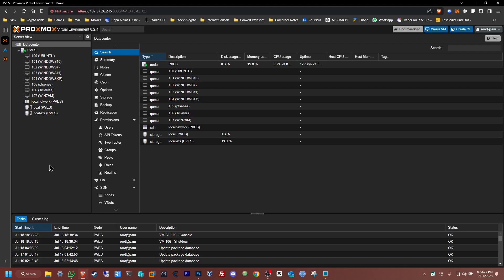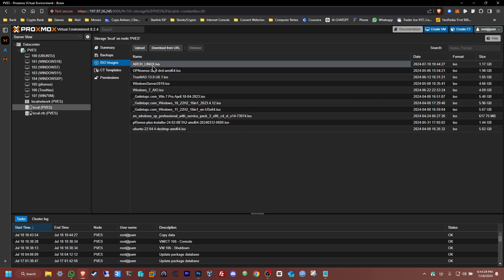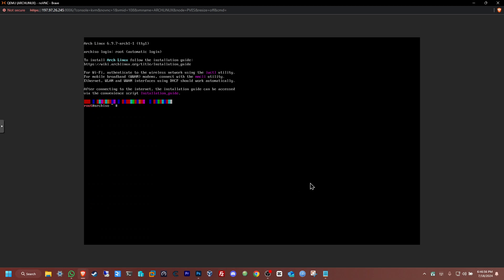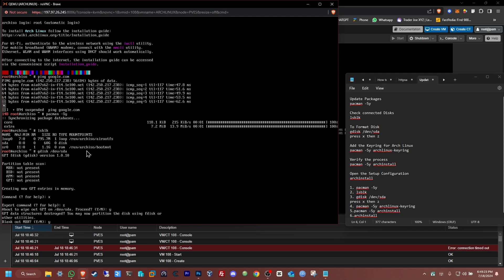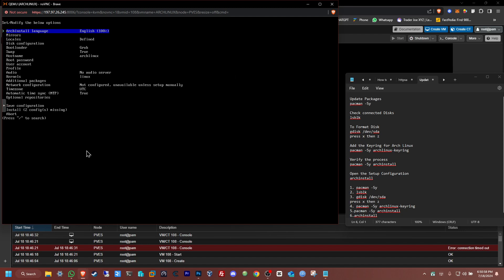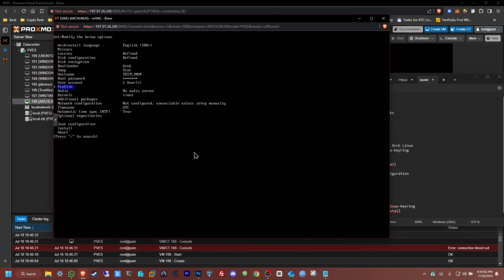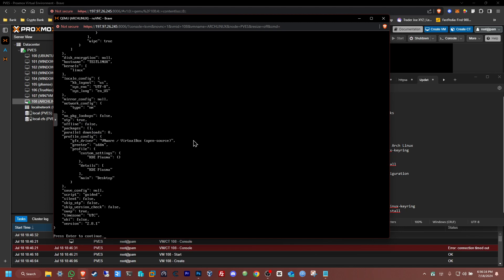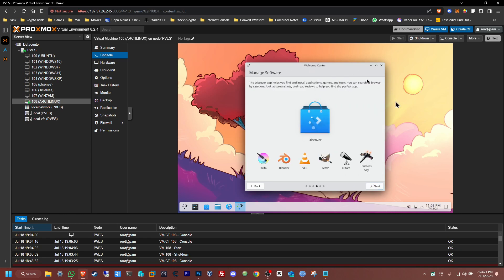How to install Arch Linux on (Proxmox)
Hello Everyone on this video you will see me trying to install Arch Linux in Proxmox

Here are the Download Links for the Program and iso

Here are the Commands used to install Arch Linux

Update Packages
pacman -Sy

Check connected Disks
lsblk

To Format Disk
gdisk /dev/sda
press x then z

Add the Keyring for Arch Linux
pacman -Sy archlinux-keyring

Verify the process
pacman -Sy archinstall

Open the Setup Configuration
archinstall

1. pacman -Sy
2. lsblk
3. gdisk /dev/sda
4. pacman -Sy archlinux-keyring
5.pacman -Sy archinstall
6.archinstall